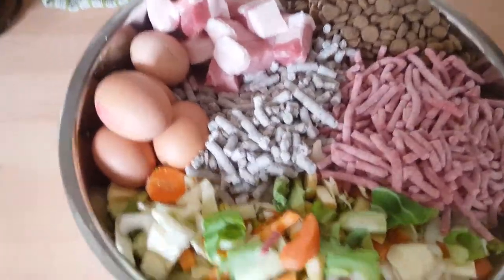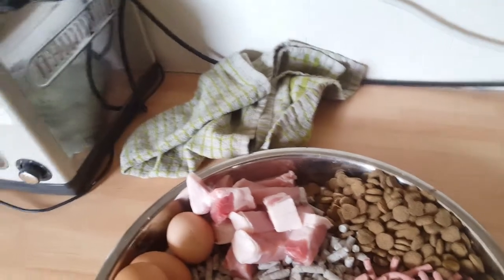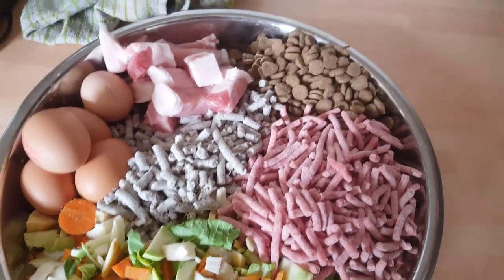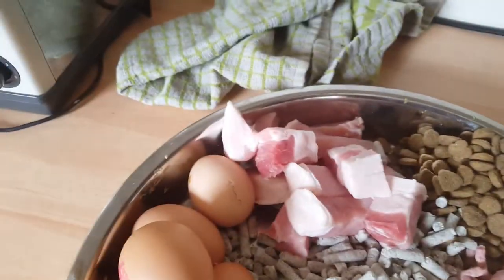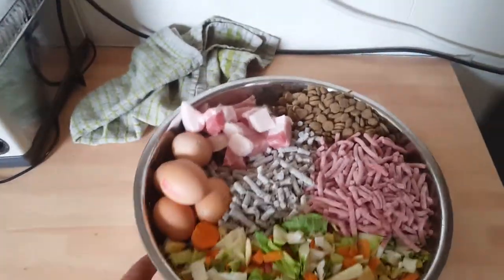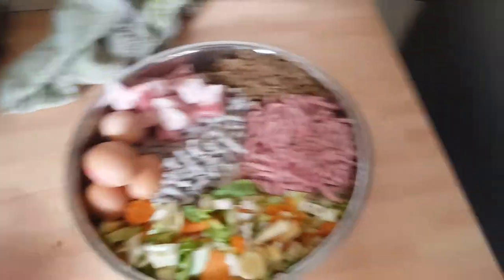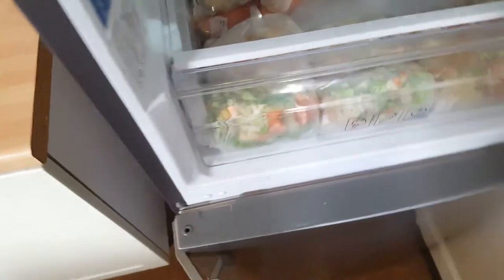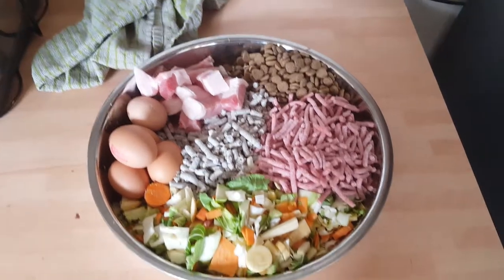Working terriers - a working mans diet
Just a short video of what i feed the dogs same feed as my grandad used to condition racing dogs for past 40 years